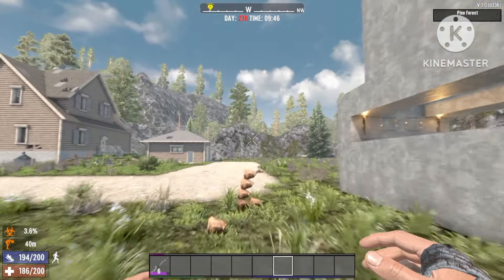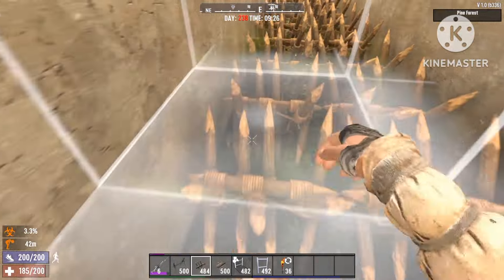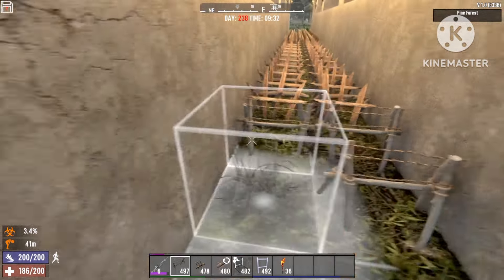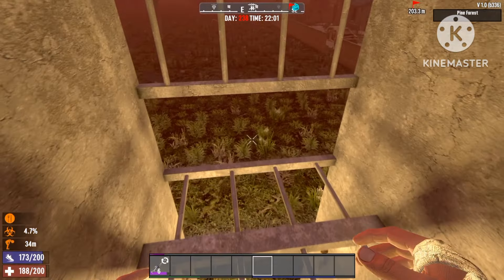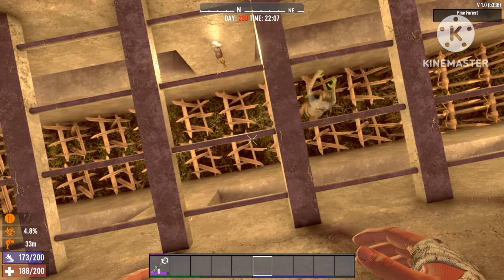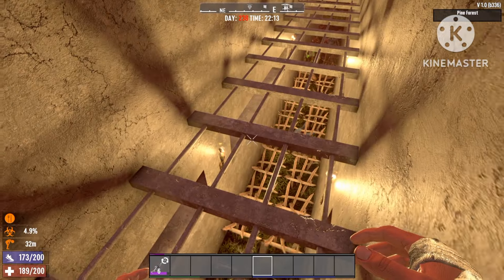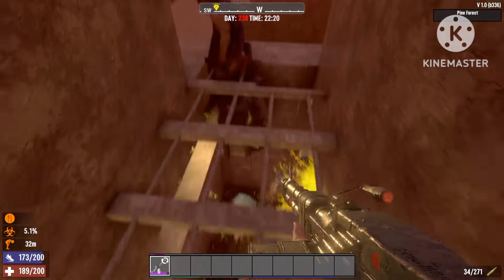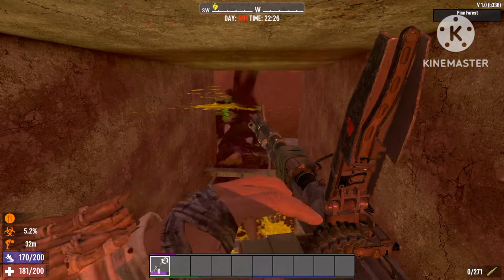7 days to die 1.0 Most useless traps.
7 days to die 1.0 Most useless traps.

In this video we will take a look at the most useless traps in 7 days to die 1.0